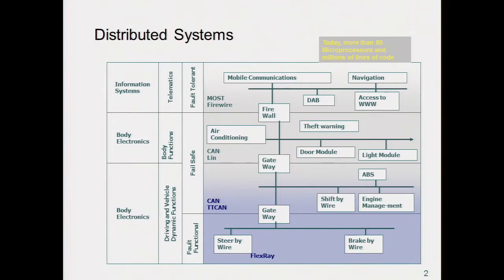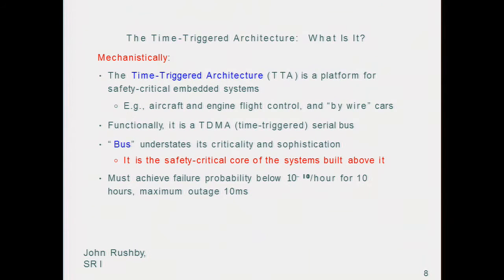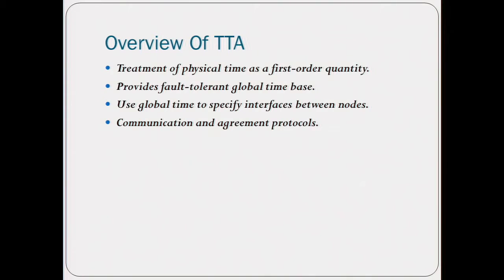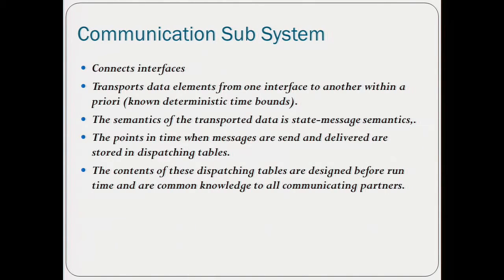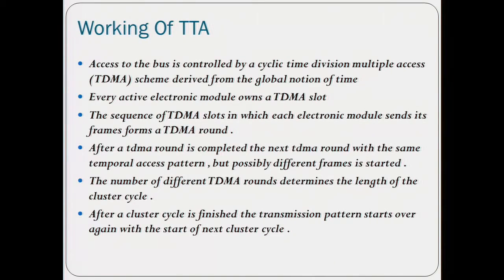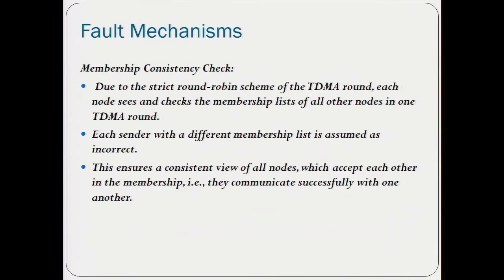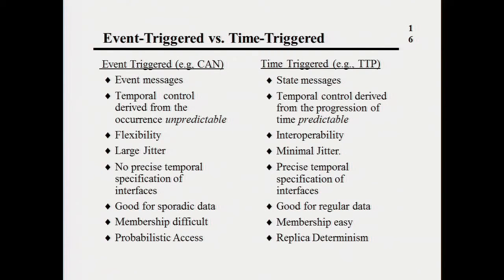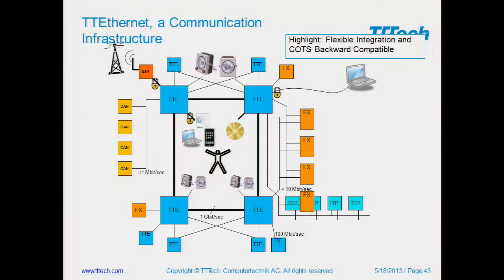Lecture 22 - Time - Triggered Architecture